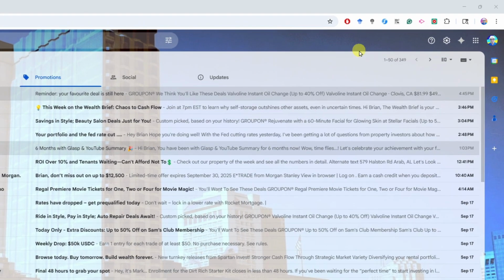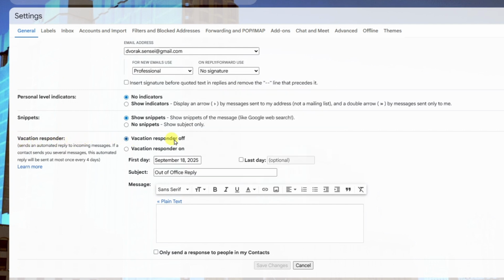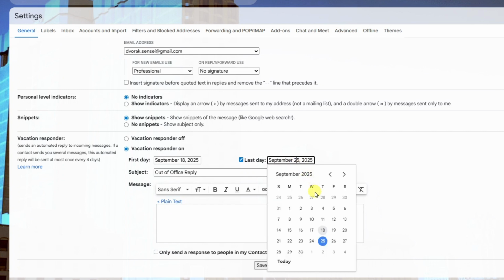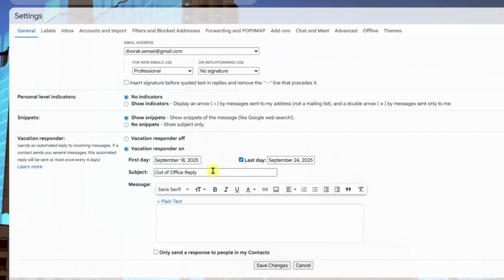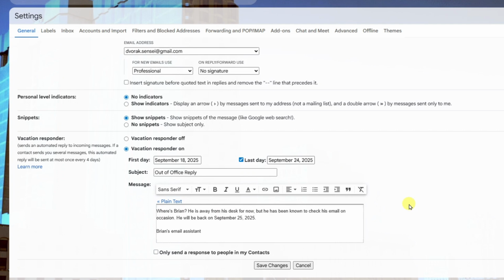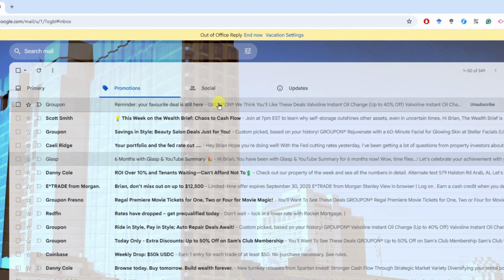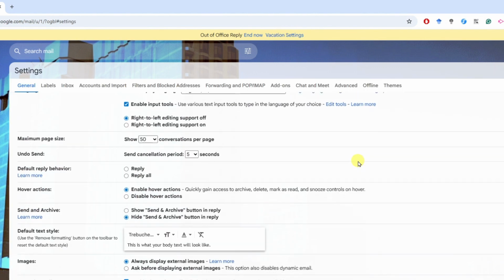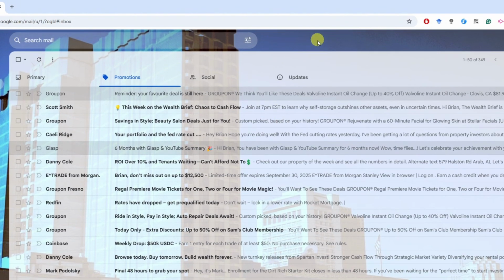How to Use Auto-Reply Out of Office Responder in Gmail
Learn how to use the vacation responder in Gmail to send a customized Auto Reply message while you are away.

🕑 TIME STAMPS:
0:00 Intro
0:28 Access Auto-Reply Settings
0:58 Setting up Auto-Reply
2:48 Turning off Auto-Reply